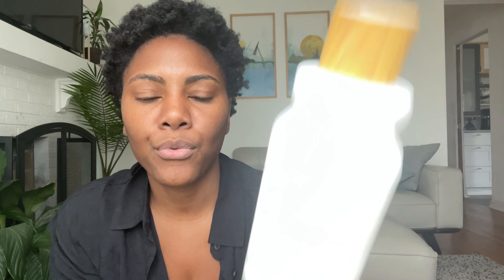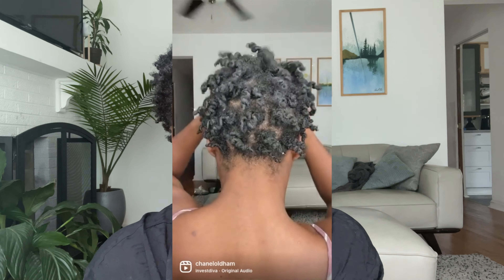BIG CHOP 4C Hair | 1 week UPDATE | Do I regret cutting my locs? | Starting over AGAIN!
Do I regret cutting my locs? How has my first week been?

Curl Defining Gel
Conditioning Co-Wash
Moisture Memory Reactivator

Boutique Instagram: @TonicoBrand
Amazon storefront